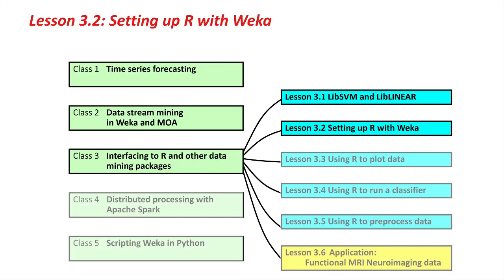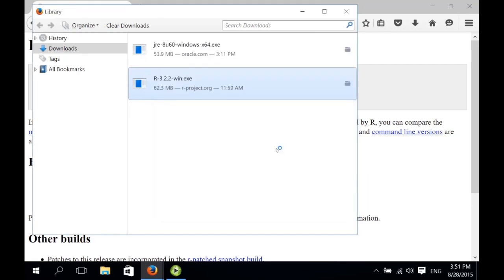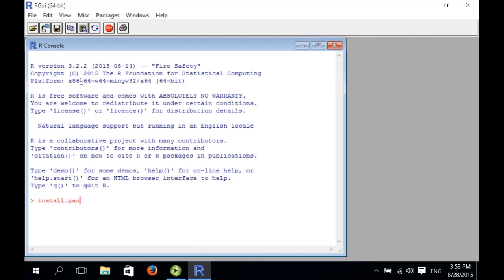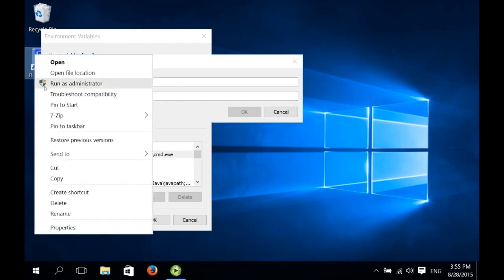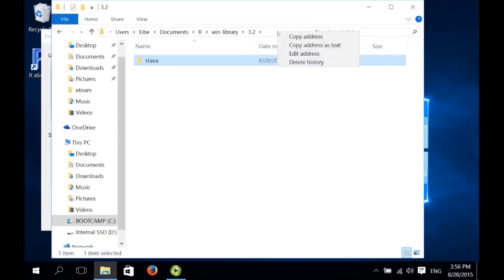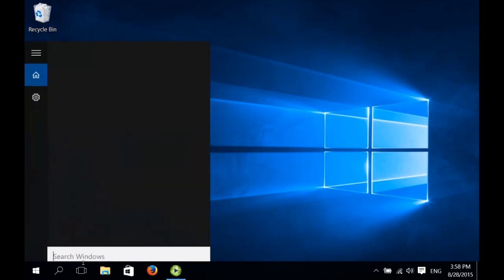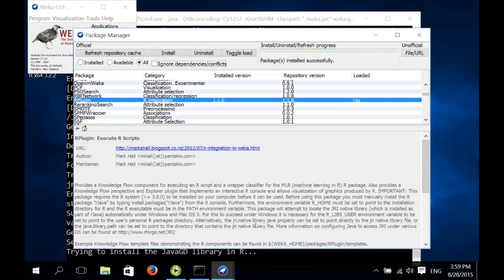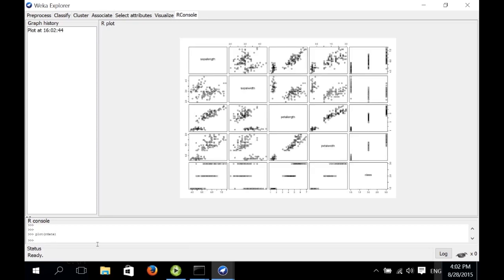Advanced Data Mining with Weka (3.2: Setting up R with Weka)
Class 3 - Lesson 2: Setting up R with Weka